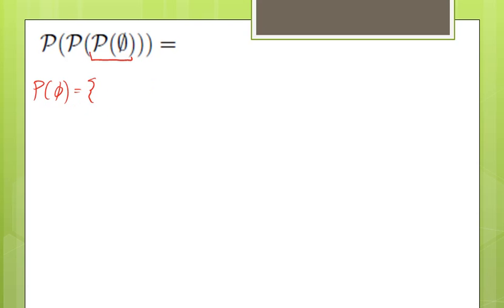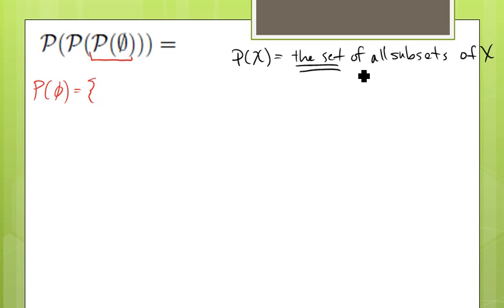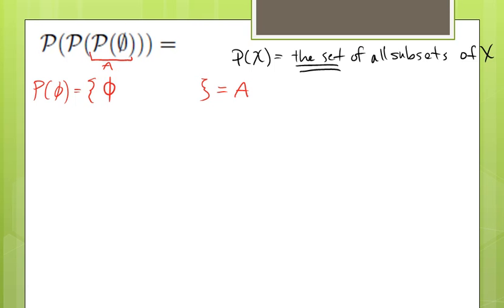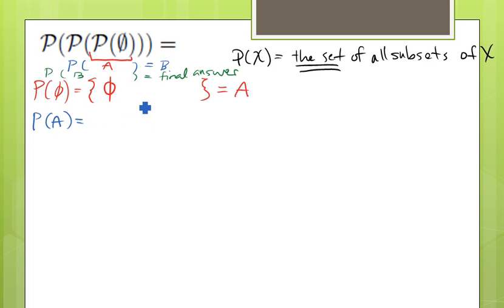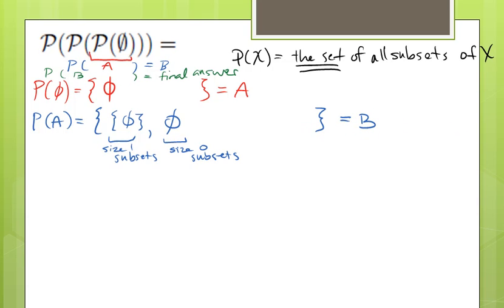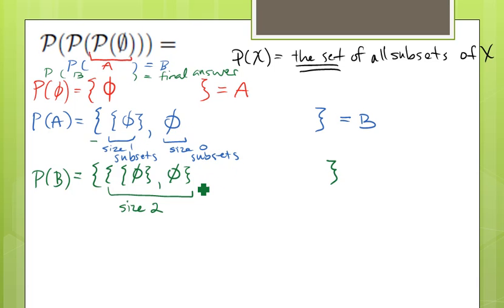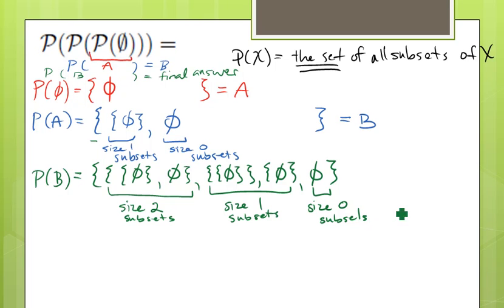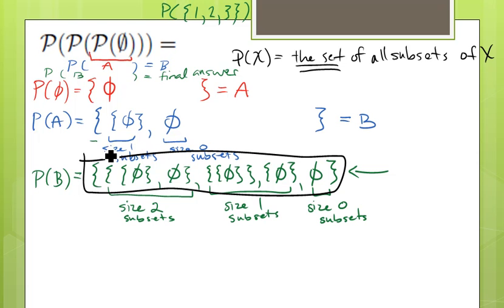CSE 20 - Power set of empty set example: P(P(P({})))